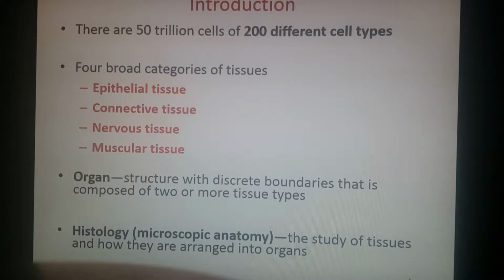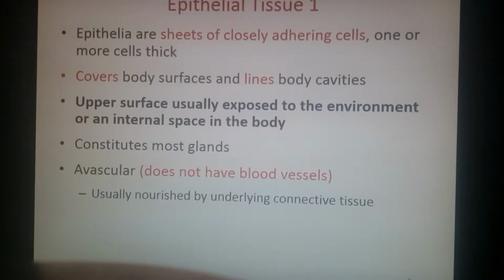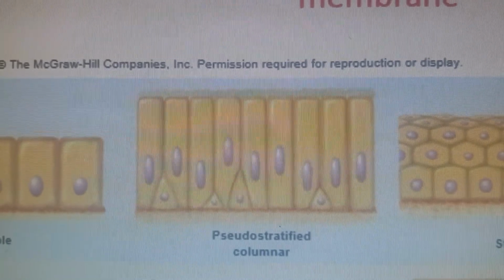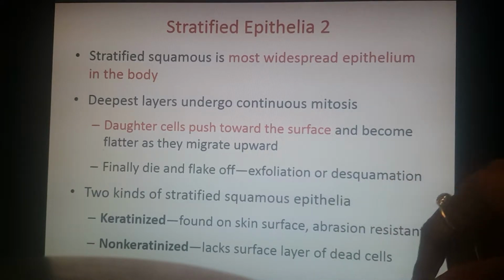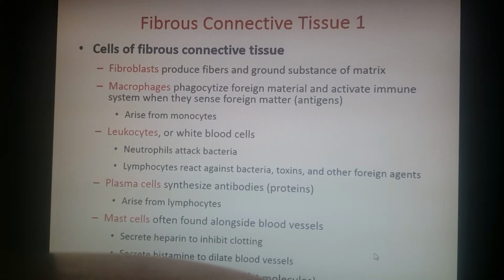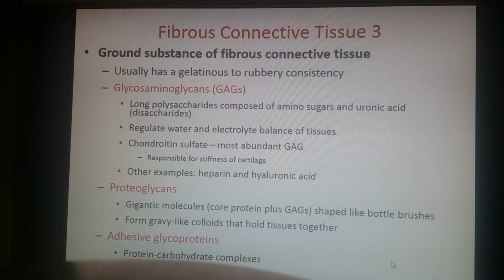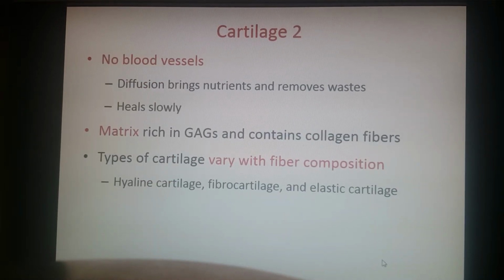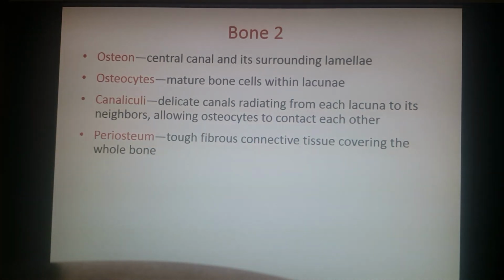Ch5 PowerPoint Highlights(2)